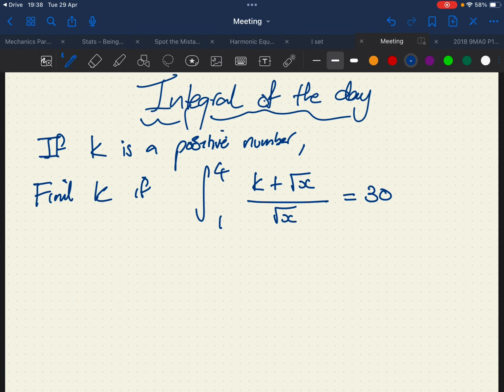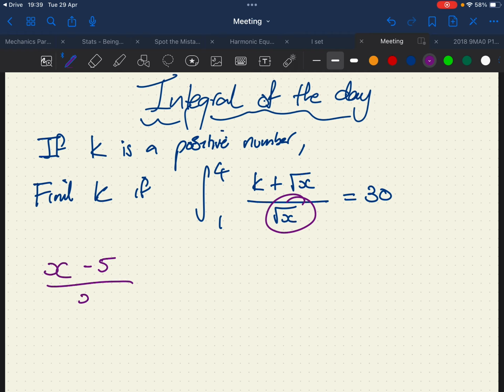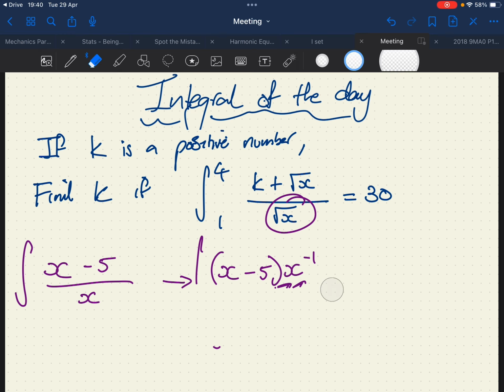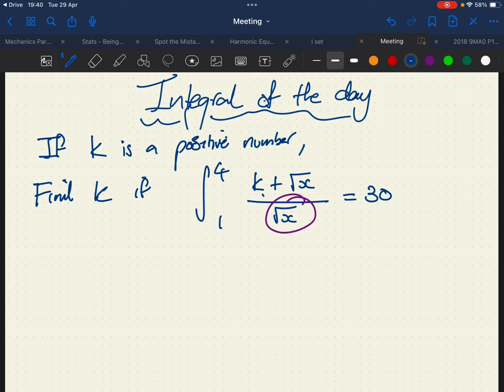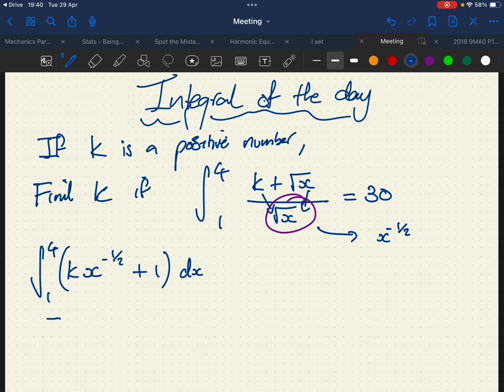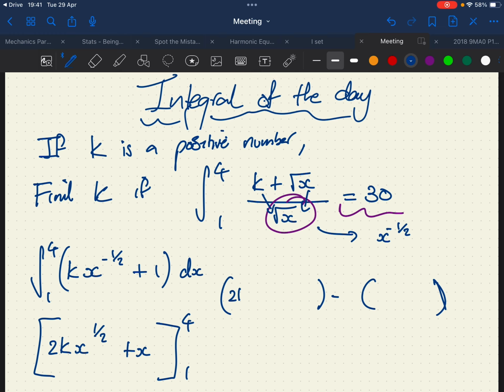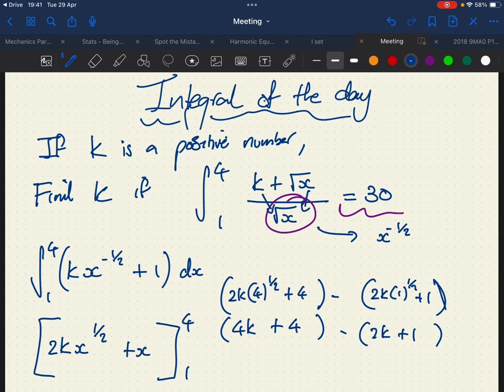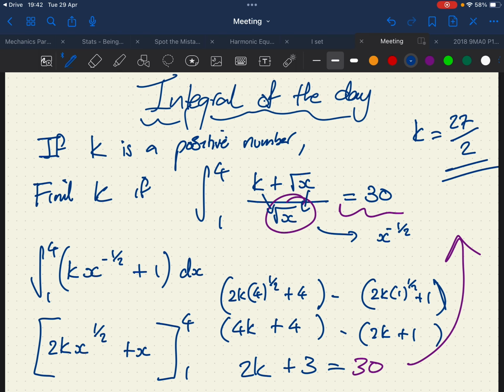66/90 Integrals to Know - Equating definite integrals to find constants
Today’s Integral of the Day shows how exam questions ask you to equate two definite integrals in order to determine an unknown constant (think
𝑘,  𝑎,  𝑏.  We’ll cover:

Spotting the strategy – when the question gives two areas/values that must be equal

Evaluating both integrals quickly (substitution / by-parts if needed)

Setting the results equal and solving for the missing constant

Common pitfalls – forgetting limits, sign errors, or dropping brackets in your algebra

Nail this technique and you’ll scoop up marks whenever parameter-based integrals appear.